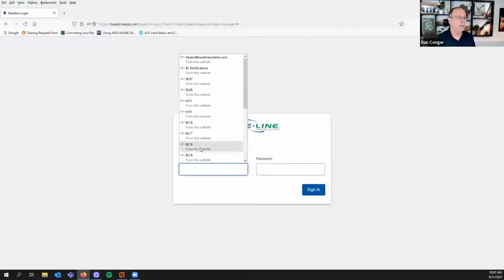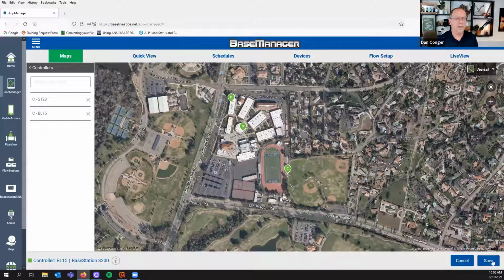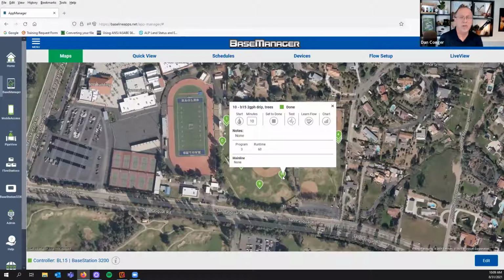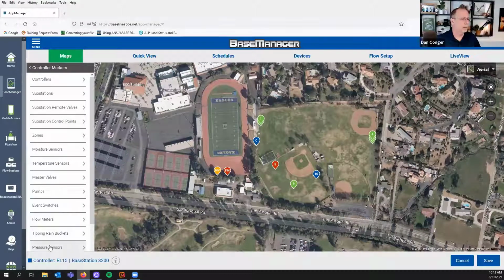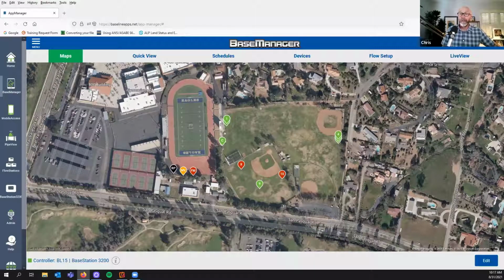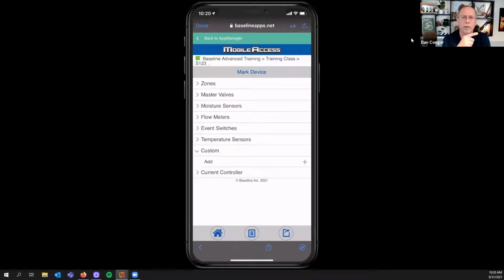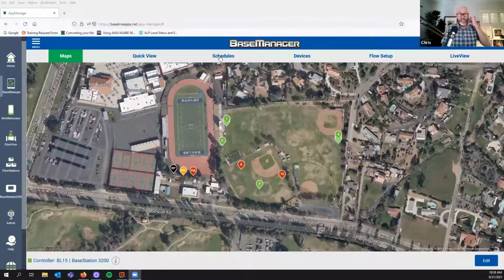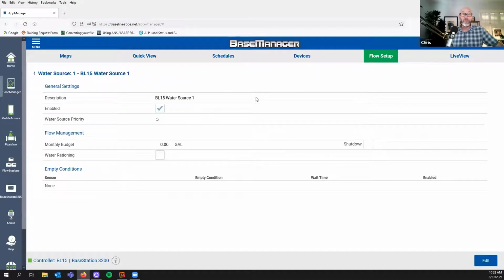S2, E30 - Tech Talk Tuesday: MobileAccess & Maps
This week the team talks about BaseManager maps, MobileAccess, and Geolocate.

BaseManager Maps 02:30,   Geolocate Devices 18:23,   More Maps 22:23.